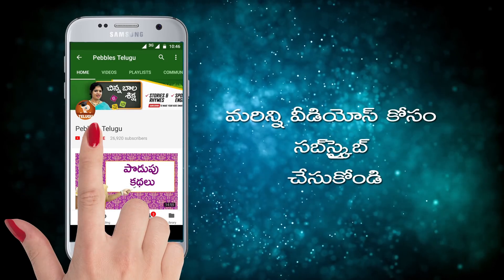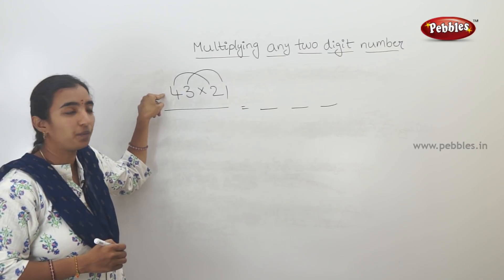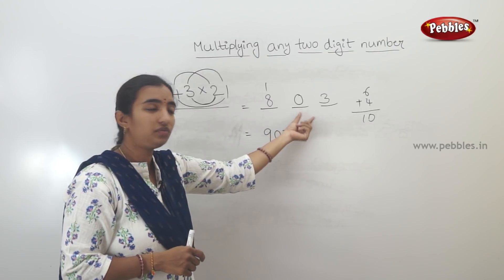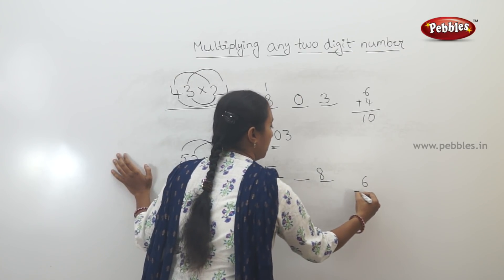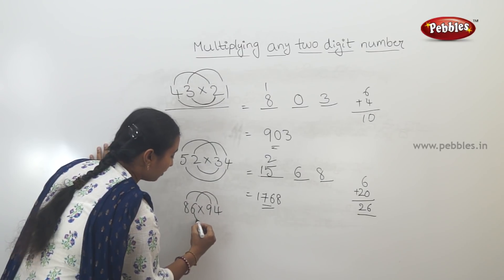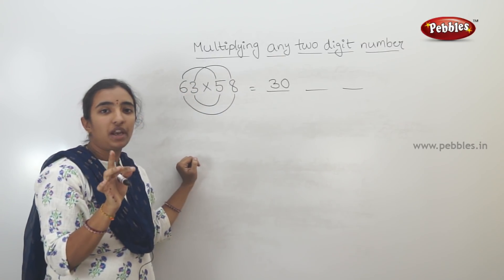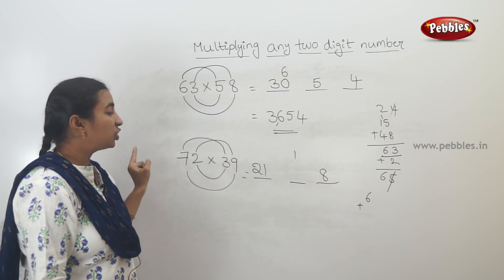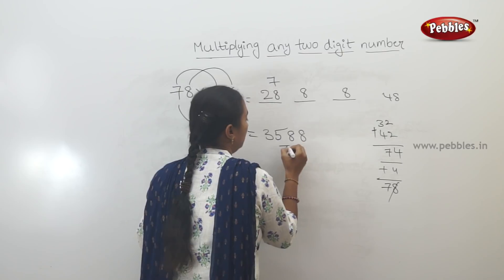Multiplying any two digit number | Maths tricks | Easy maths tips for kids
pebbles has engaging online math courses in pre-algebra, algebra, geometry, statistics, calculus, and more! Our self-paced video lessons can help you study for exams, earn college credit, or boost your math grade. Choose a course and get started!

Mathematics is one of the important subjects for each and every standard, whether it is in class 1 or in class 6. Studying mathematics helps students to think logically because mathematics teaches logic and order. Every mathematics question can be solved in a variety of ways, and the approach to solve each question is different for different students.

CBSE 5th class maths syllabuses designed by experts in accordance with the latest CCE pattern.Studying with reference to the prescribed syllabus and solving CBSE Class 5 Maths Worksheets will help the students to prepare for their maths exam